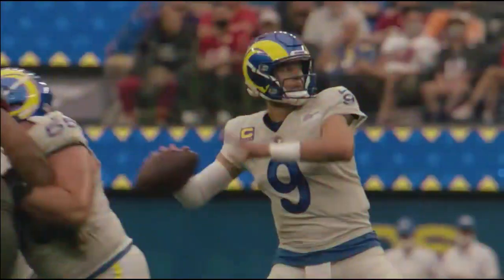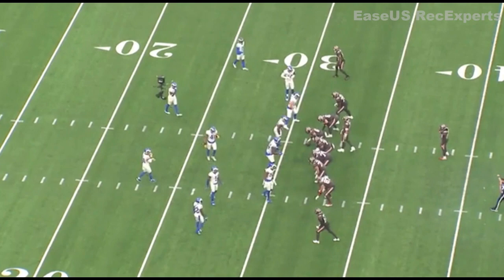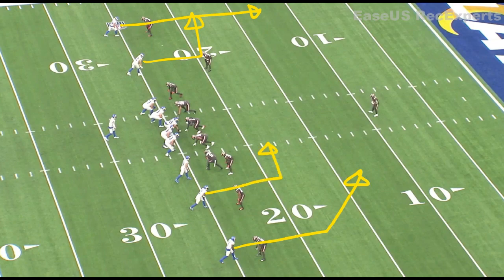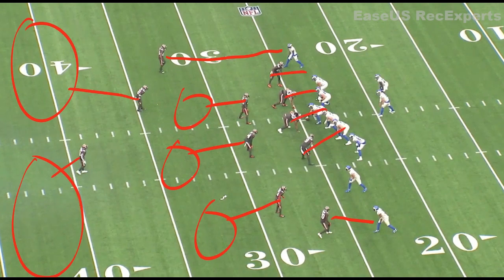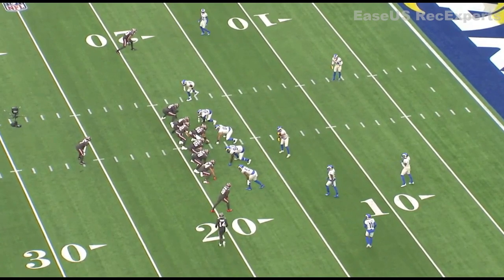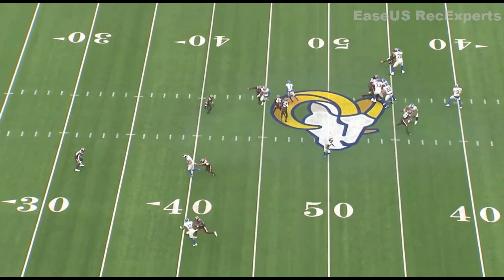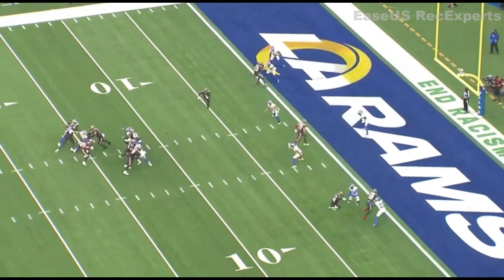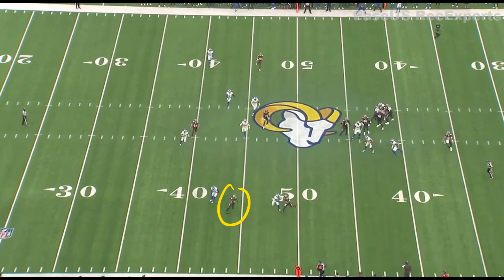2021 Rams vs Buccaneers Week 3 Film Breakdown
In this video, I break down the 10 Biggest Plays of the game from the Sunday afternoon matchup between the Los Angeles Rams and Tampa Bay Buccaneers.

* I realize in this video I mistakenly called Buccs DB Carlton Davis by the wrong name (I called him Murphy-Bunting) more than a few times.